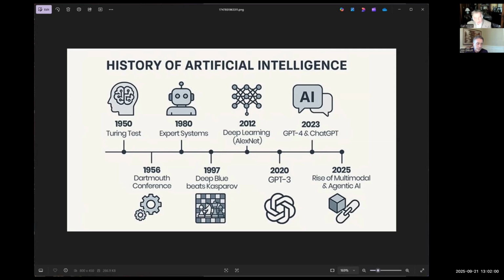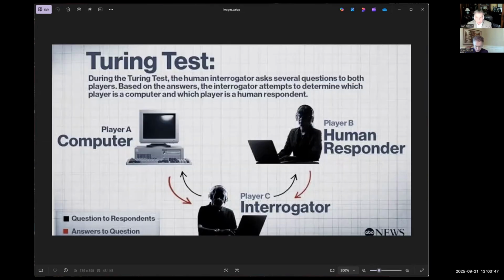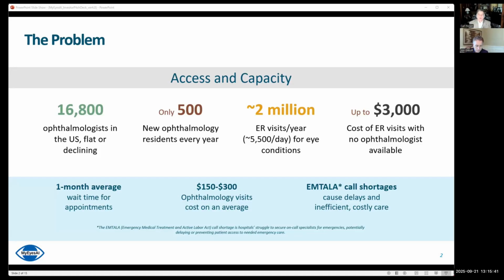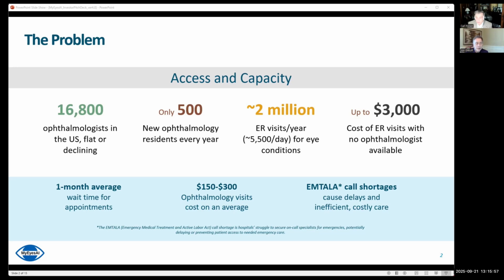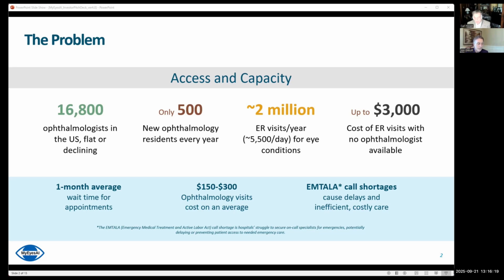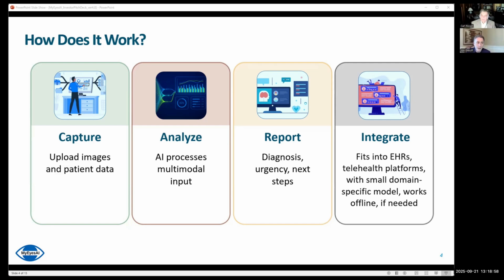AI & Ophthalmology: From Turing to Transformers to Triage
From the 1956 Dartmouth workshop to 2017’s Transformer breakthrough, we trace how AI went from theory to tools that help catch vision-threatening disease. Carl and Jon explain embeddings (turning words into vectors), attention, and why these ideas matter in clinics. Then we survey today’s leaders (Google DeepMind, OpenAI, Anthropic, Microsoft, Meta, NVIDIA, xAI/Grok) and the ophthalmology-specific players bringing autonomous diabetic-retinopathy screening into primary care (LumineticsCore/IDx-DR, EyeArt, AEYE Health). Finally, we show how AI can safely educate patients, assist clinicians with triage, and reduce time-to-care amid growing workforce shortages—always with a human in the loop.

Chapters
00:00 Intro & disclaimer
00:35 AI history: Turing → Dartmouth → Transformers
02:30 How embeddings & attention work (plain English)
04:15 Major AI players (general)
05:15 Ophthalmology AI: DR screening & image analysis
07:00 How we’d deploy AI in eye care (workflow & guardrails)
09:00 Clinician & patient benefits; what’s next